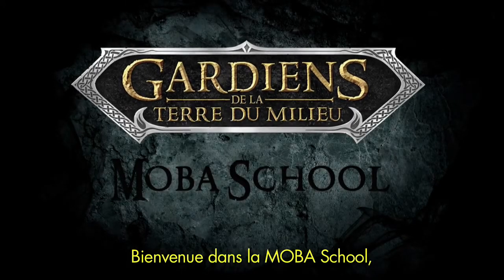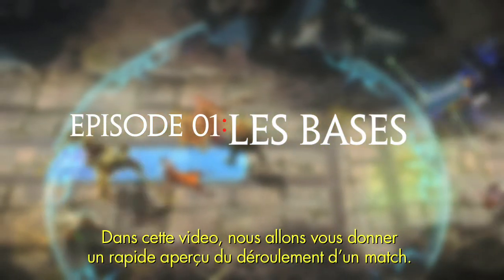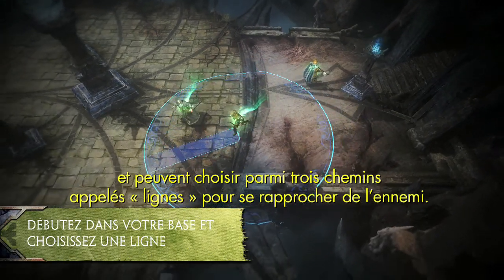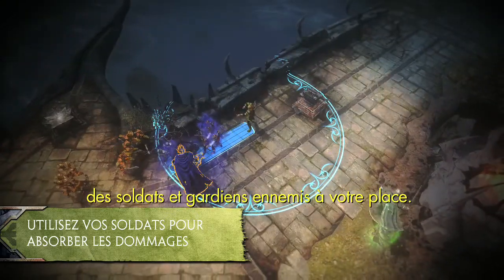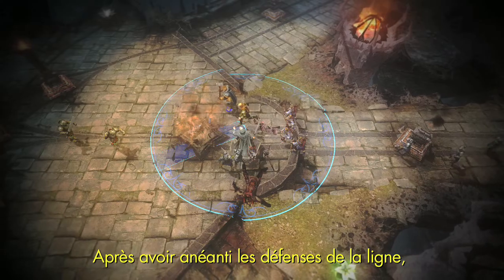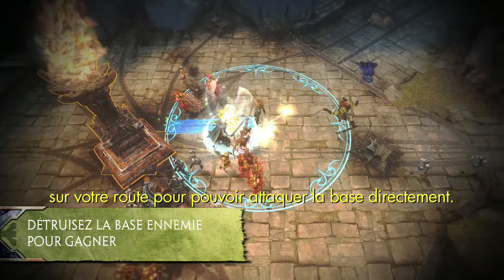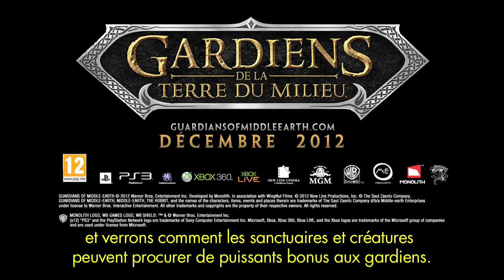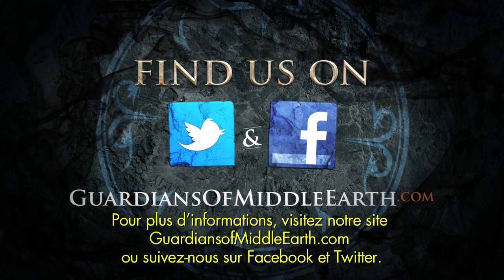Gardiens de la Terre du Milieu : MOBA Mastery #1